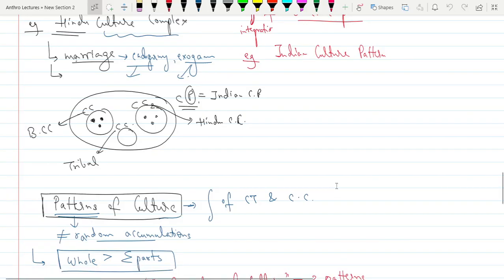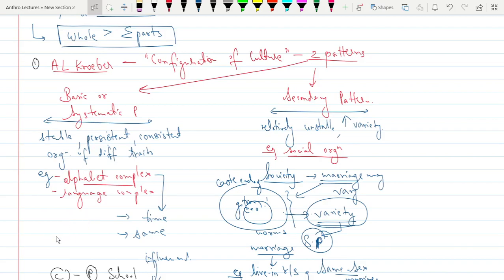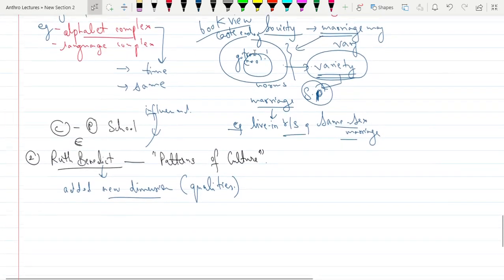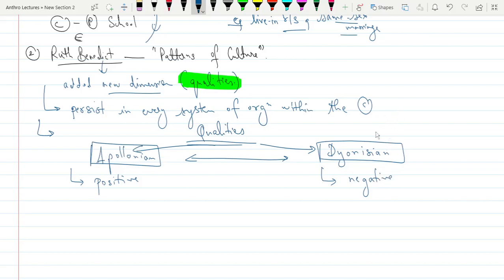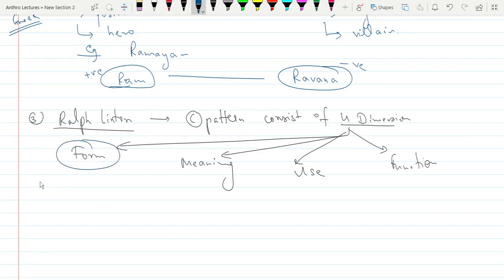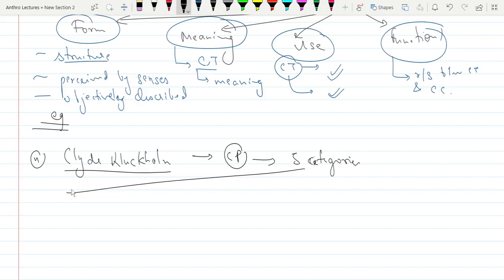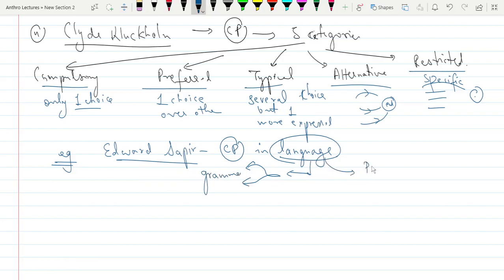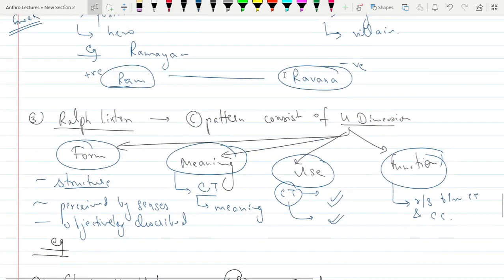Anthropology | Culture Patterns